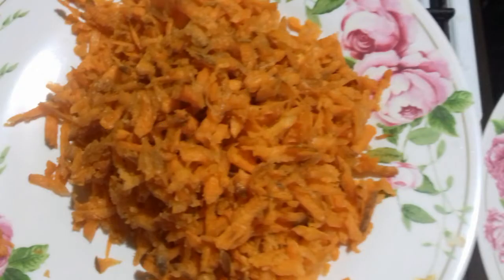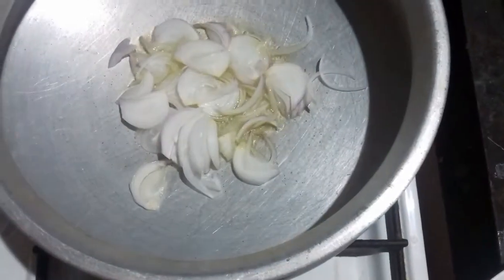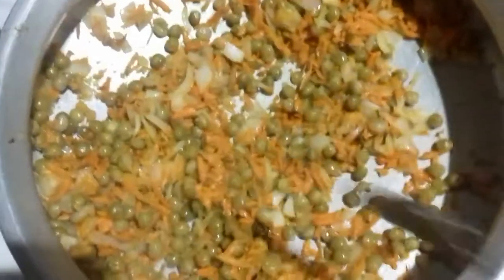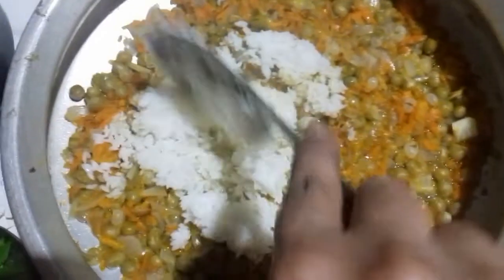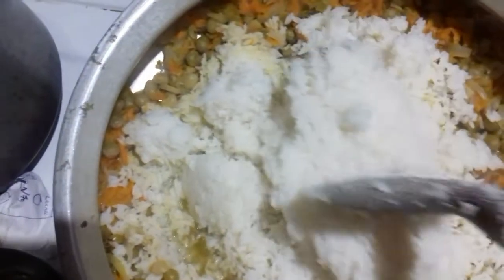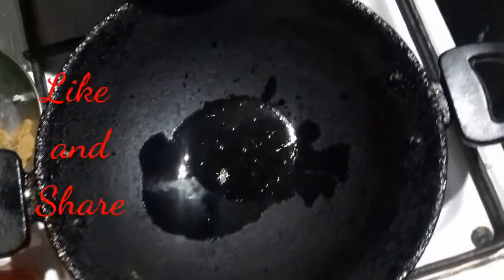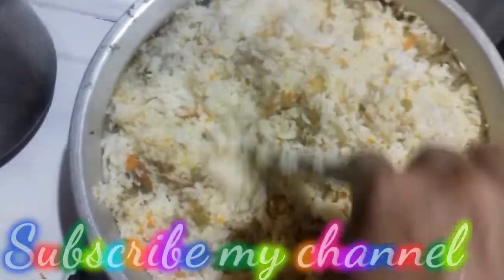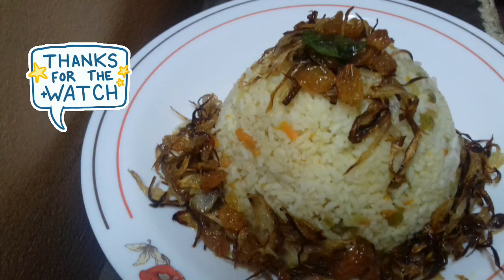Vegetable Biriyani|Tasty Recipe|Kerala Style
Vegetable Biriyani is very tasty and yummy recipe.
Ingrediants:
Jeerakasala Rice
onion
ginger
chilly
greenpeas
carrot
ghee
kismis

Amazing secrets of beauty#